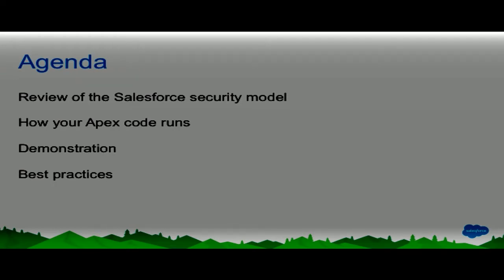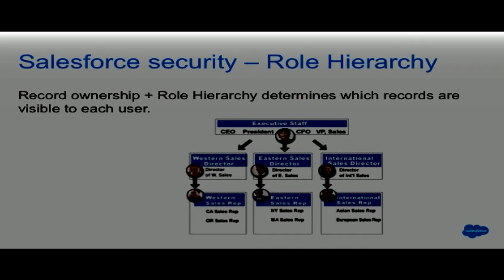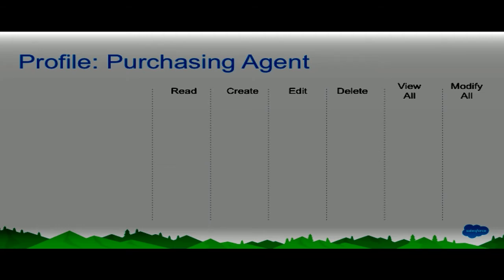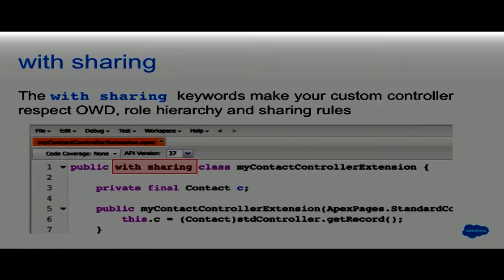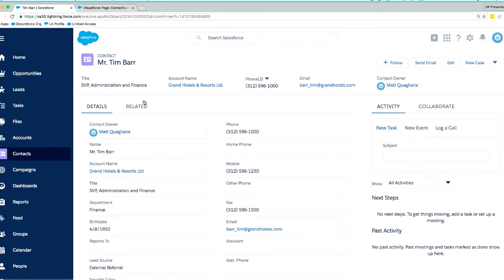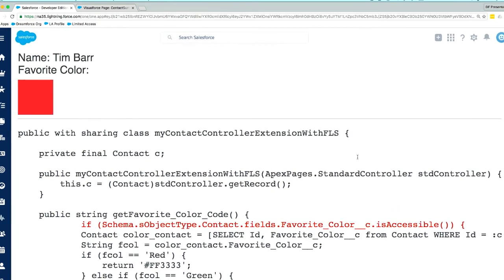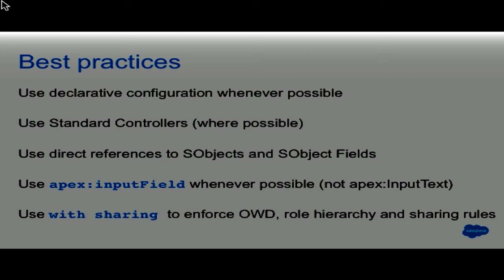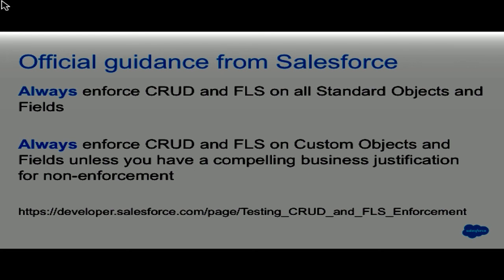Your Apex Code and the Salesforce Security Model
Developers are often surprised to find that their Apex code does not behave they way they expect, especially relative to the Salesforce security model. This session will begin with a quick review of the Salesforce security model and then explain how Apex behaves "out of the box." Next, we will show how to change the default behavior of your code so that users have an experience that is consistent other Salesforce experiences. This session will be technical and will include both Apex code samples and demonstrations of code in action.